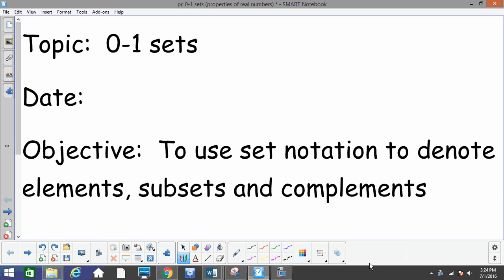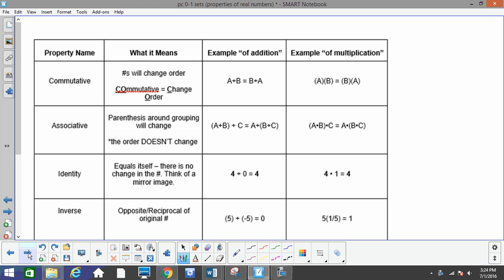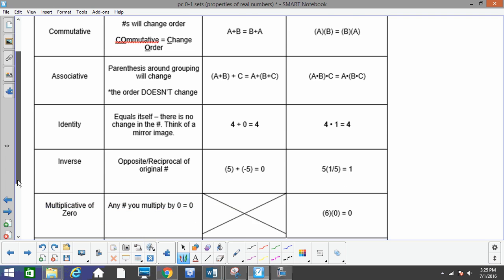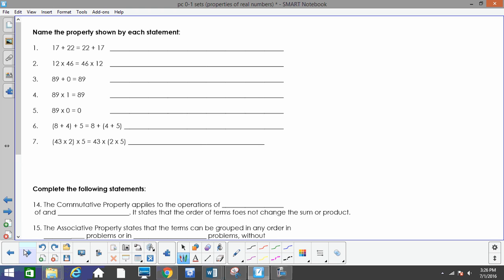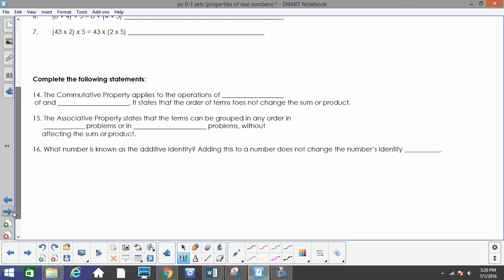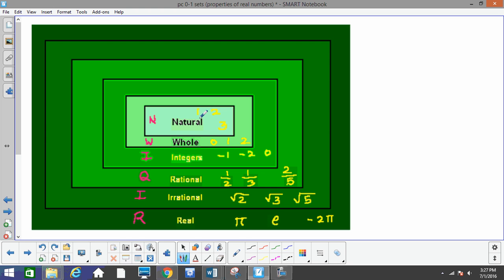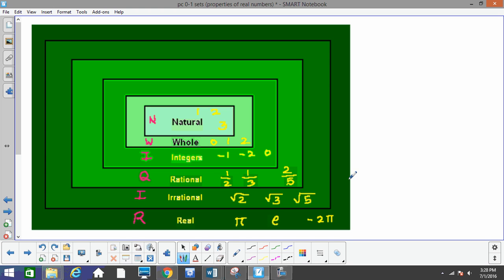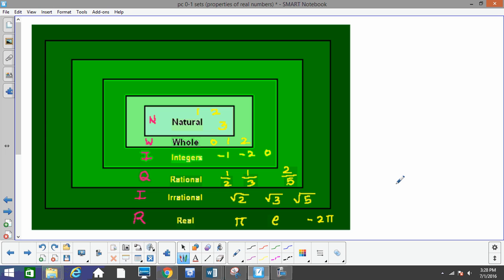PC 0 1 properties of numbers